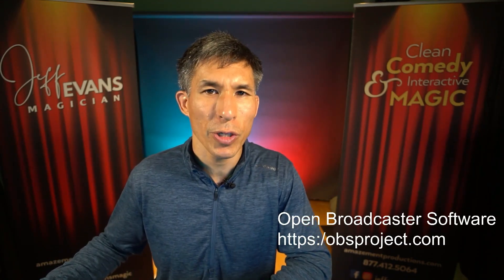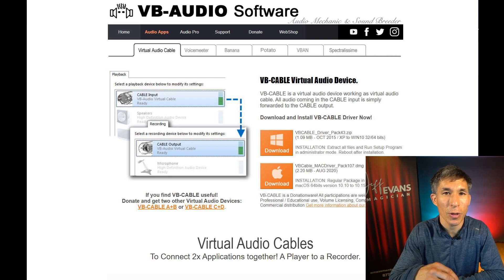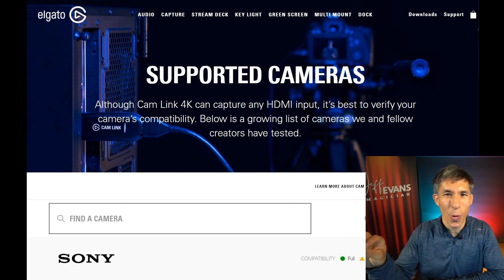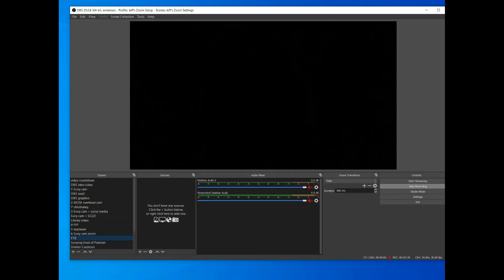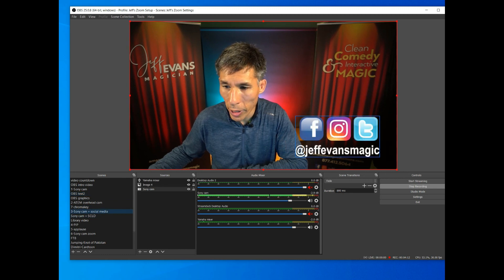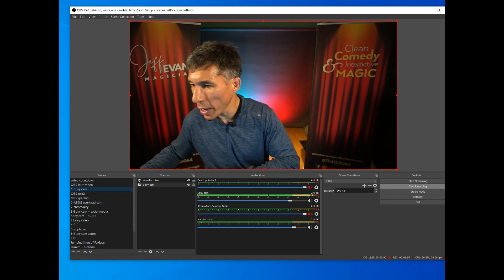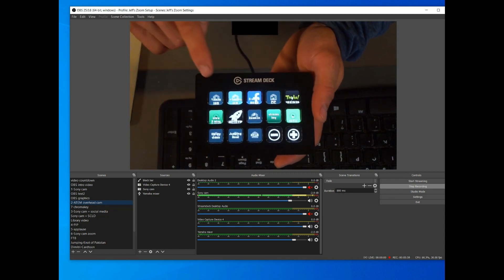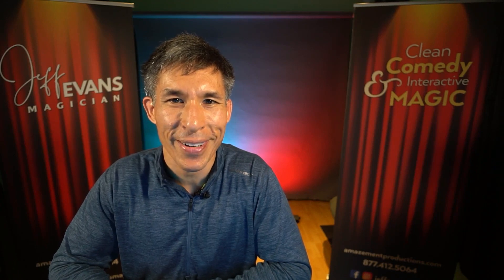Tips for Presenters and Performers using OBS and Zoom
So many meetings and presentations are on Zoom these days. Several people have asked what I'm doing to be able to add graphics, switch between cameras, add sound effects, and play videos as part of my Zoom performances. My friend Louie Foxx, also a magician, first turned me onto Open Broadcaster Software, or OBS. It's a free program that you can download Versions are available for Windows, Mac, and Linux.

OBS greatly expands the capability of what you do AND makes you look more professional on Zoom. Although this presentation focuses on using OBS to output to Zoom, OBS can also be used to stream to Facebook Live, Twitch, Youtube Live, and other platforms.

To oversimplify: OBS lets you add graphics, switch between different windows, switch between different cameras, zoom/shrink/crop video sources, add music and sound effects, overlay graphics, and tons more. You can set scenes that include the video, audio, and graphics exactly the way you want it, then assign that scene to a hotkey so you can access it with the click of a button. The video accompanying this was recorded using OBS. I use the video capture function to record most of my shows as an easy way to review it afterwards.

Download the VirtualCam plugin for OBS in order to take the output of OBS and send it to other programs using a virtual webcam driver. Once installed this plugin will show up inside of Zoom as a selectable webcam. Select the OBSCam option for the webcam and all of the video you set up in OBS will come through to Zoom

Virtual audio cables are a very useful tool for video and audio production in many ways. You will need two of these virtual audio cables for this project. One virtual audio cable will be used as your microphone input into Zoom and one virtual audio cable will be used for your speaker output from Zoom. Virtual audio cables need to be selected inside of your Zoom settings as your microphone and speaker. Then you also have to bring these virtual audio cables into OBS and route the audio inside of the advanced audio settings. You also need to use one of your audio cables as the monitor output selection inside of OBS.

Step 4 – Setup Your Virtual Camera in Zoom:   Inside of OBS you can go to the Tools drop-down menu and open up VirtualCam. You will need to click the start button and select the virtual webcam driver you would like to output video with. Once you have clicked the start button anything you have in the output of OBS will be sent to any application using the virtual webcam driver. Select the virtual webcam driver inside of Zoom and turn the video button on.

This can be a little complicated and is beyond the scope of this presentation. for the full details.

Step 5 – Test and configure all of your settings! Once all looks good in OBS, start Zoom and insure that your virtual camera and virtual audio cables are properly sending signals to Zoom.

Other Items to Consider
An HDMI capture card lets you use your digital camera or camcorder (select models) as a webcam. In general, you can’t simply plug your digital camera into your USB port and have it recognized as a webcam signal. It must go through an HDMI capture card. Options range from $20 to many hundreds of dollars.   Here’s one of the most affordable

Check to see if your camera will work well as a webcam with an HDMI capture card

Solo Producer Pro Tips
A StreamDeck makes it easy to program your hotkeys and macros into one handy keypad. You can customize each one of the backlit keys. Using the included software you can assign buttons to carry out scene changes, start and stop music, start and stop streaming, start and stop recording. You can set multi-actions: for instance, pressing one switch will change to a certain camera, display a logo for five seconds, fade the logo out, wait another five seconds, play a video, then switch back to your webcam.  At $150 for the 15-button model, it’s been one of the best investments for me.

USB foot switches are available.  Now you can assign your most commonly used three scenes to switches that you can press, leaving your production now completely hands-free.  Just like magic!
3-way USB foot switch $40